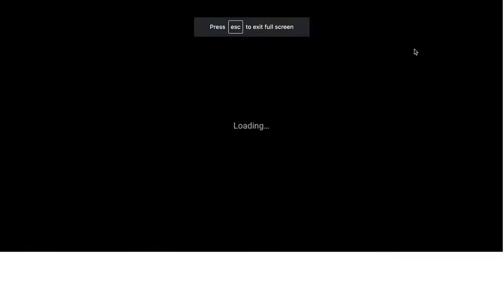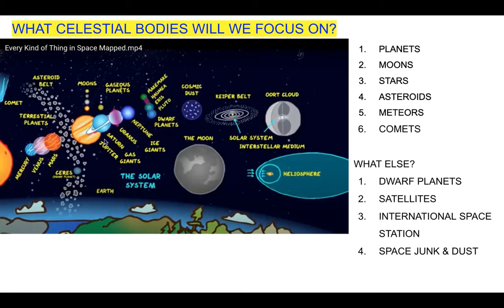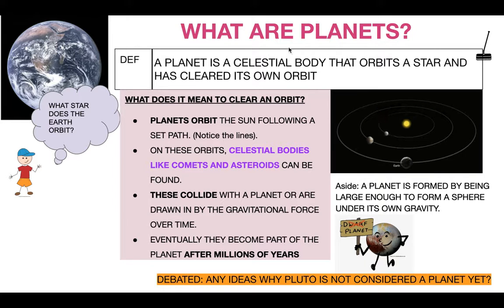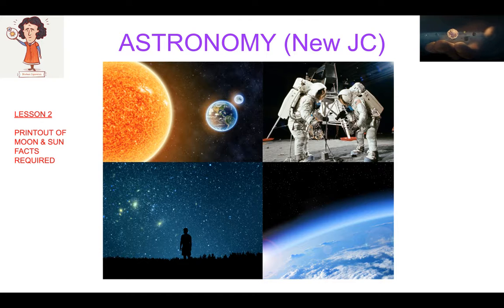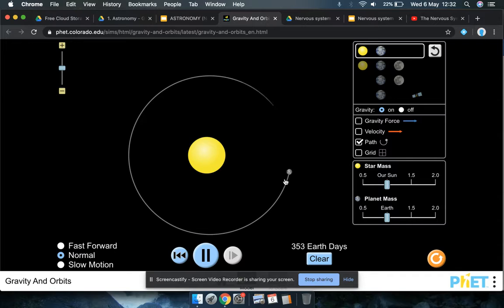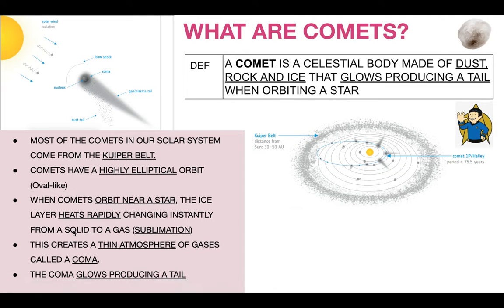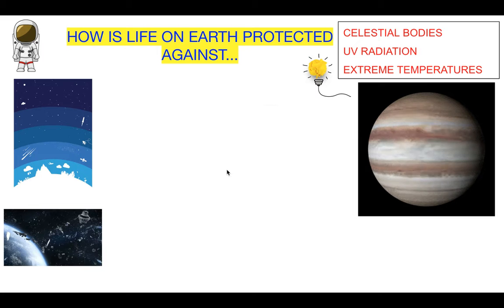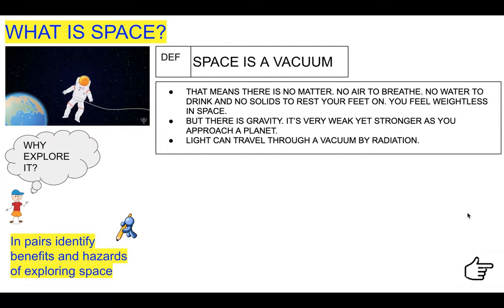Revision of Astronomy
Astronomy revision